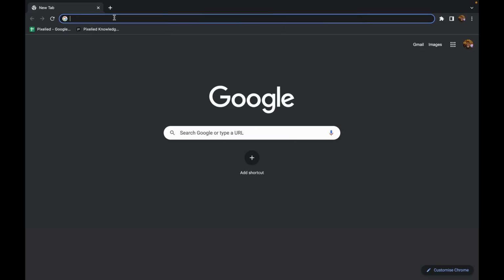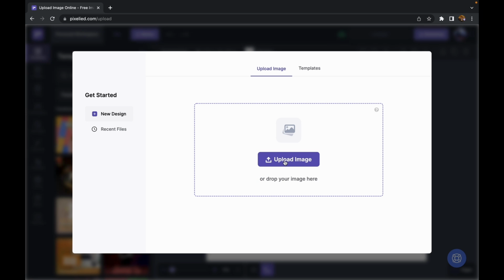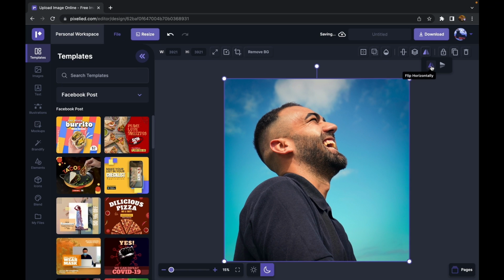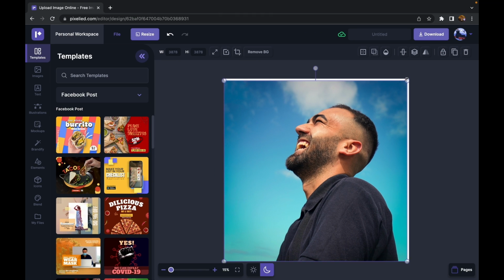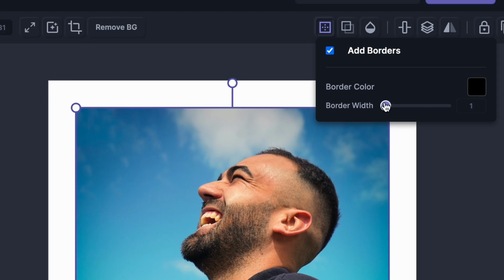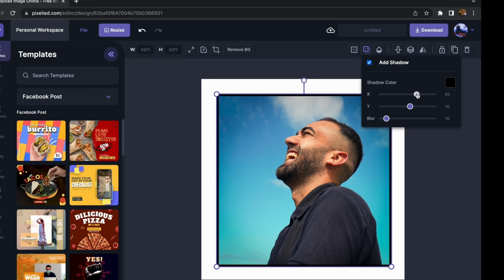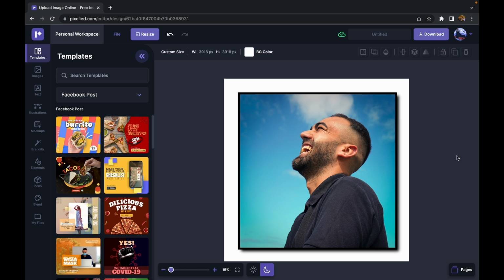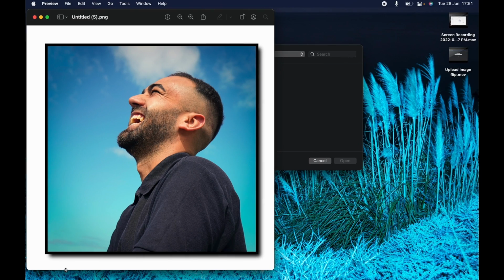How to Flip an Image Online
In this video, you will learn how to flip an image online.

In this tutorial, you will learn how to flip a picture online instantly with the help of Pixelied.

► How to Flip an Image - Step-by-Step Timestamp:
0:00 Intro
0:21 How to Upload Image to Pixelied
0:46 Flip Image Horizontally or Vertically
1:03 Explore More Tools inside Pixelied
1:18 Add Border to your Image
1:38 Add Shadow to your Image
1:55 Export Flipped Image in High-Res Format
2:16 Wrap Up